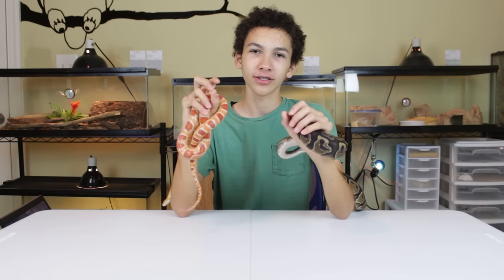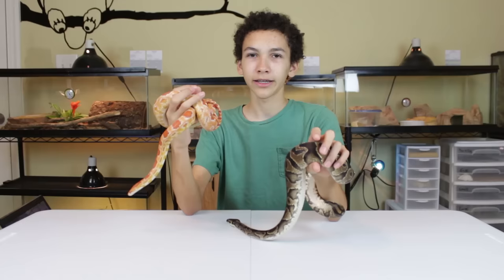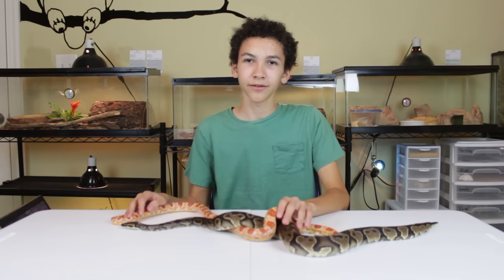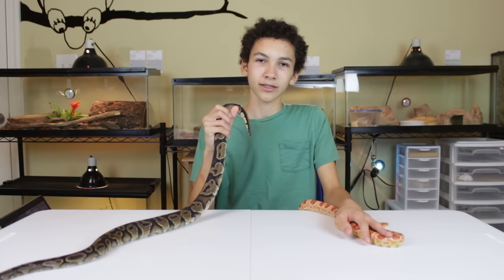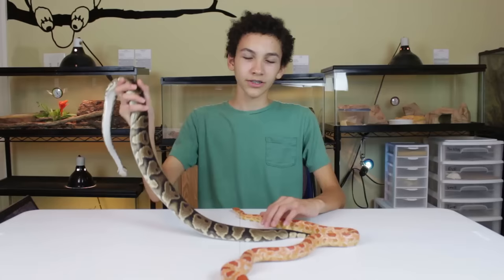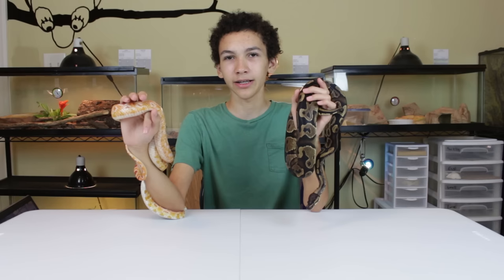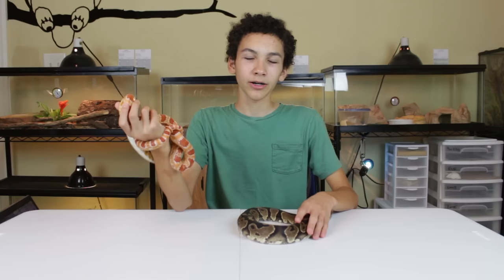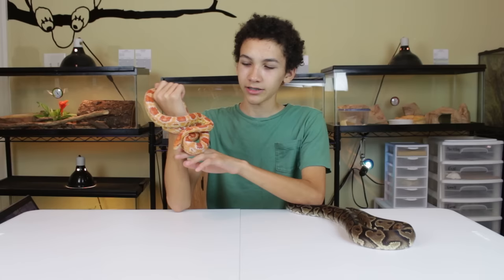Ball Pythons VS Corn Snakes: Which are Better Pets?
The question everybody wants an answer to... which are better? Ball pythons or corn snakes? Well, there's a lot to know about each animal. In this video, I go over some of the main differences between these two beginner snakes to help you decide which is the best fit for what you're looking for.

▶▶ If you enjoyed this, check these out! ◀◀